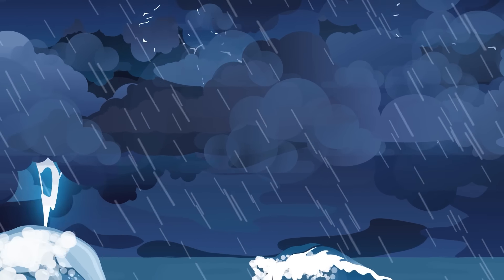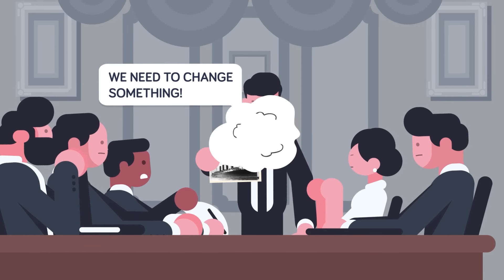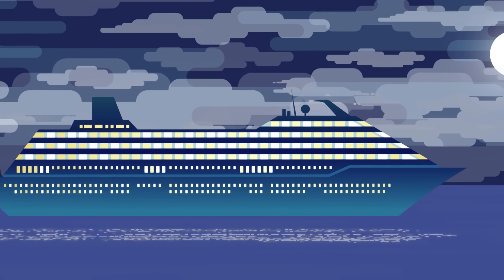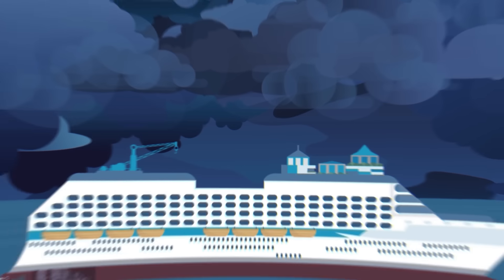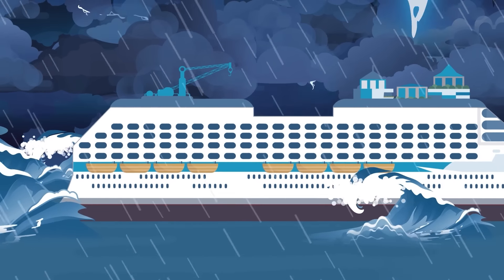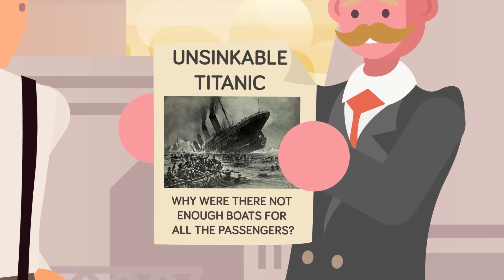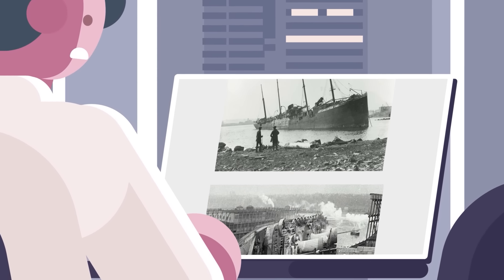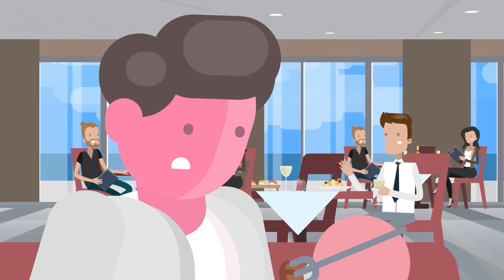Why Cruise Ships Don't Sink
Why aren't there more cruise ship sinking stories? It's all in the design. Check out today's epic new video that breaks down why cruise ships will never be found at the bottom of the ocean.